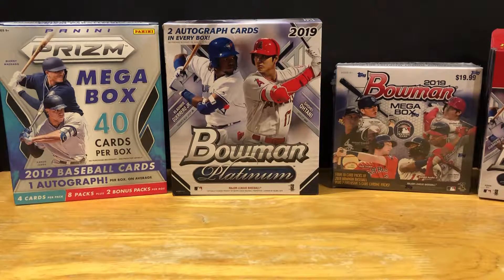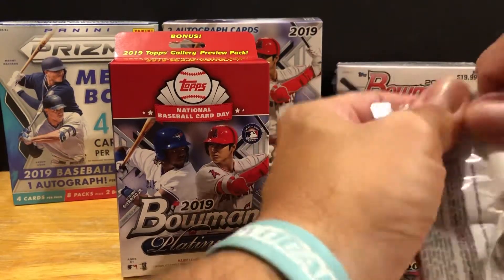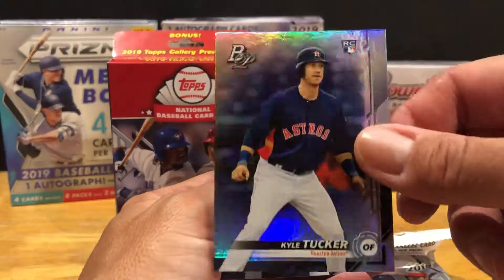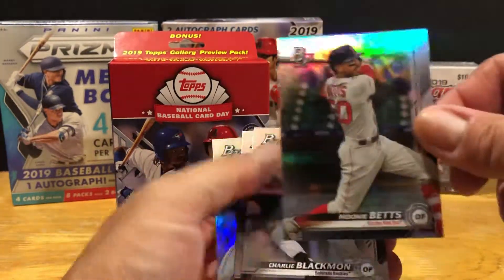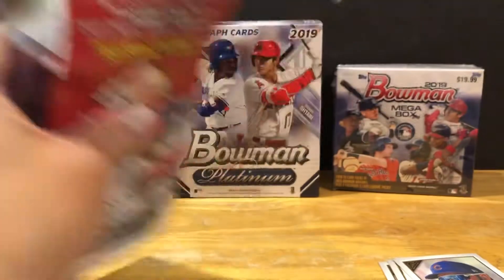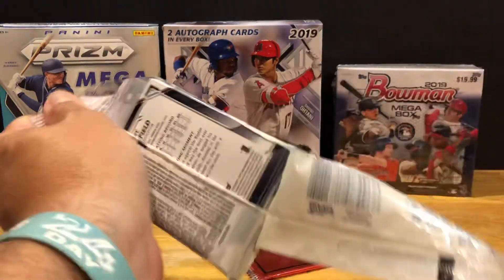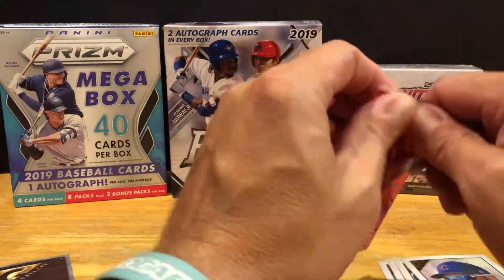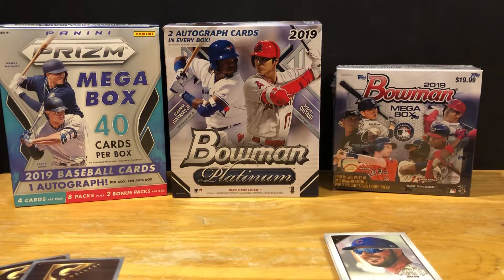2019 Bowman Platinum & Topps Gallery Preview! /50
Quick Platinum break! 2019 Topps Gallery Preview.